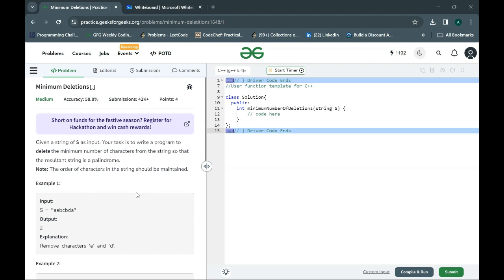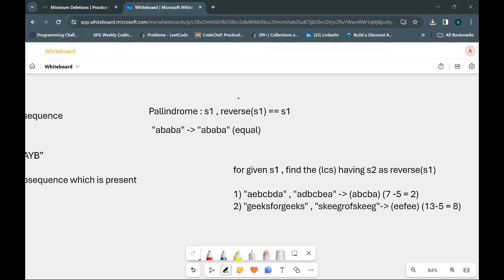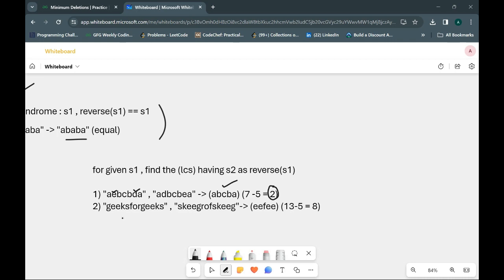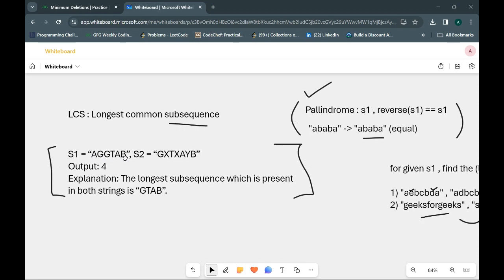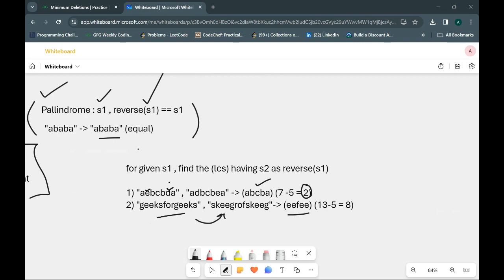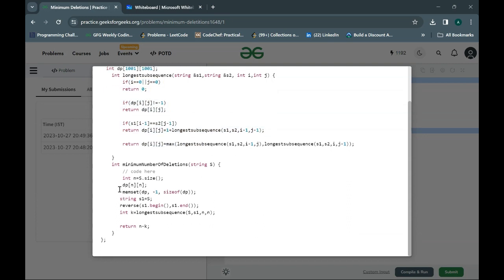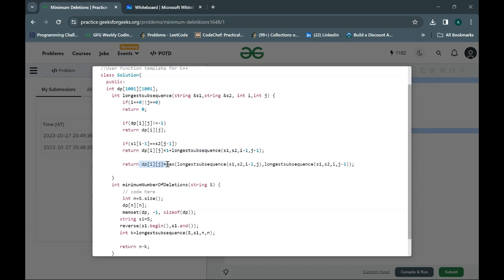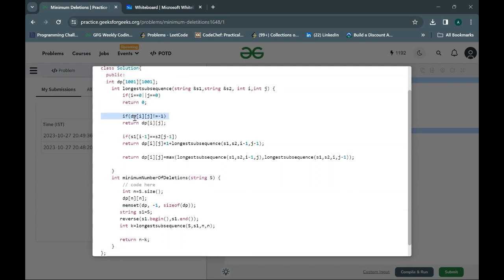Minimum Deletions | Geeks For Geeks | POTD | Day 1